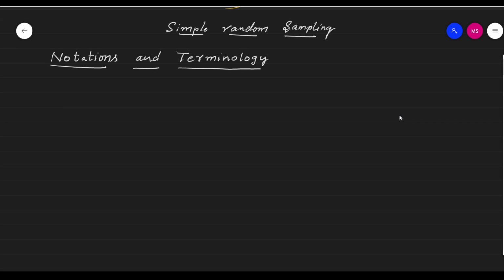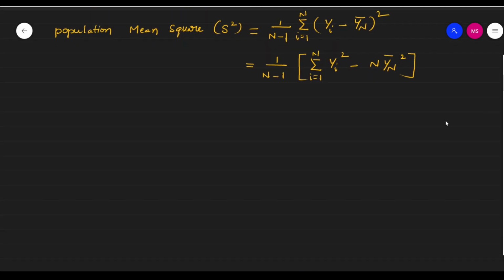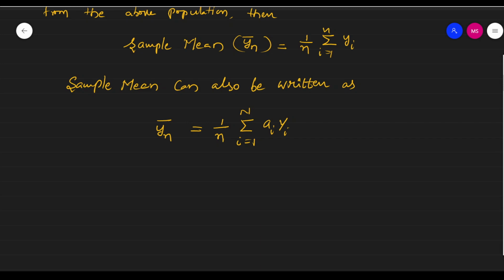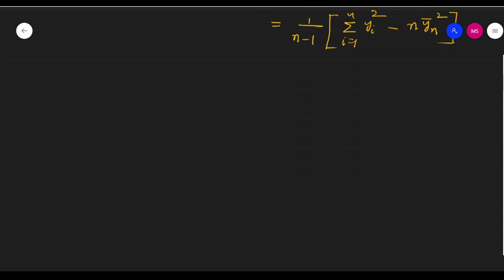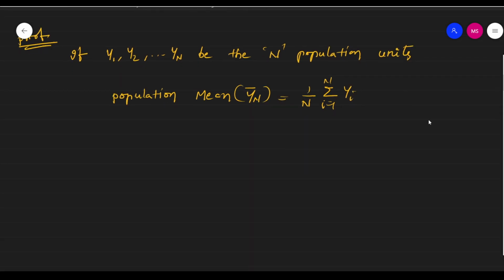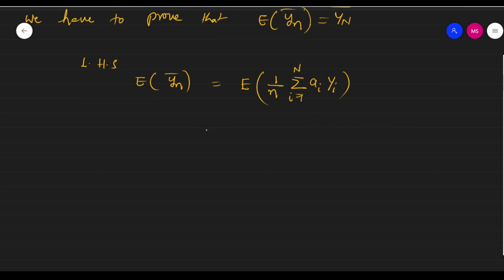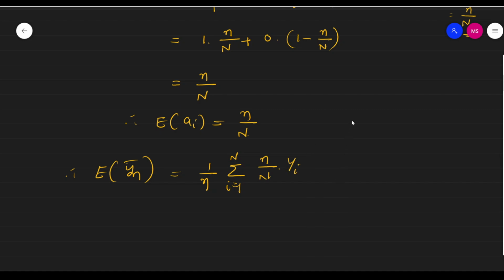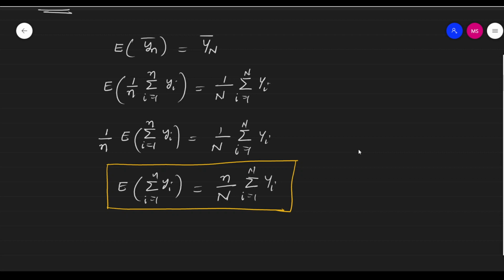SIMPLE RANDOM SAMPLING ( PART-2)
NOTATIONS AND TERMINOLOGY, THEOREMS